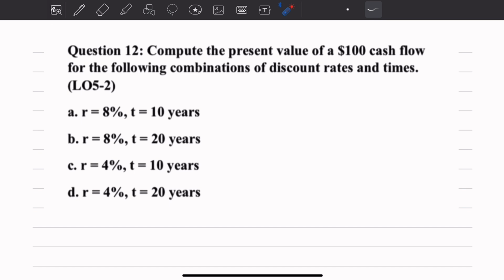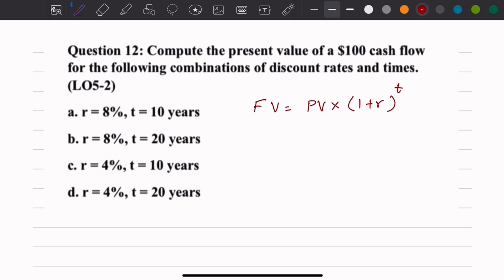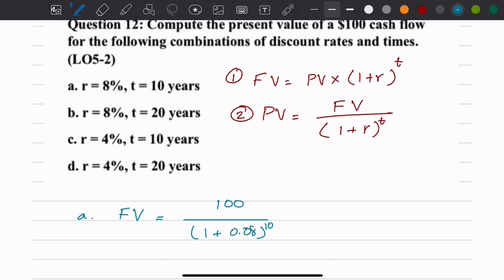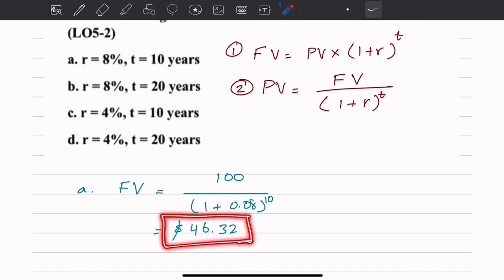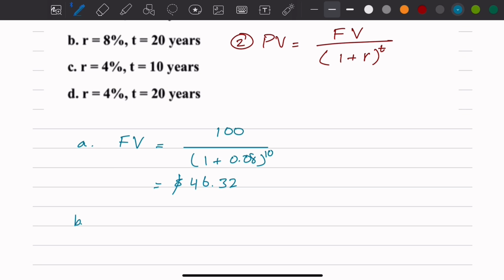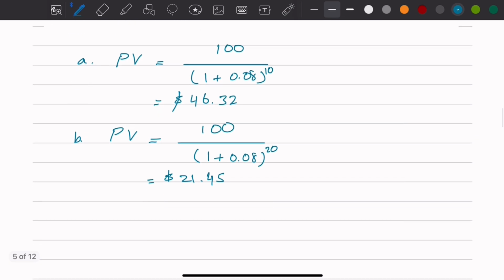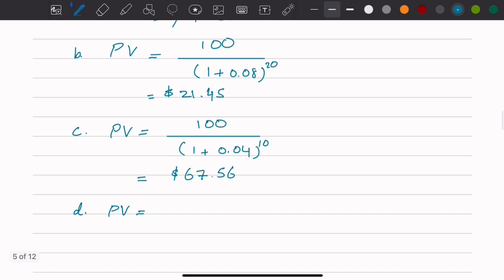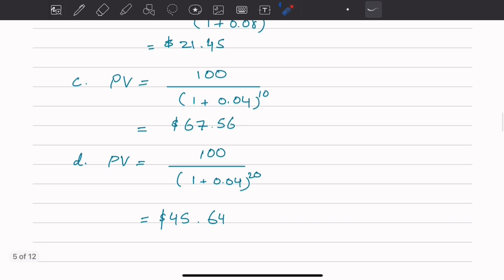BUS 223 Financial Management | Chapter 5 Problem 12 Solution Tutorial